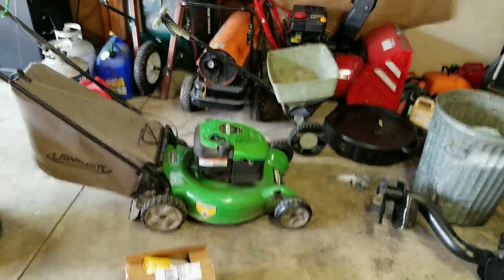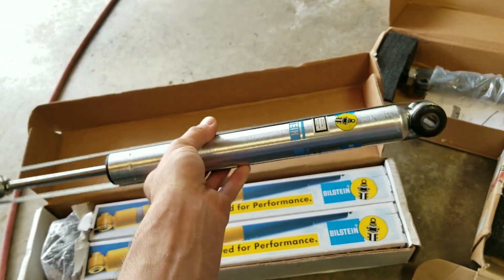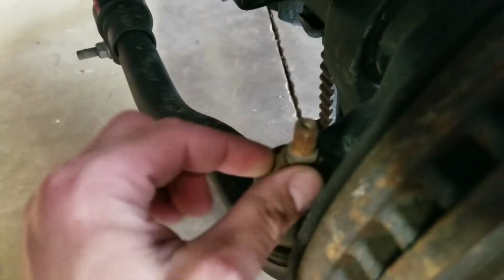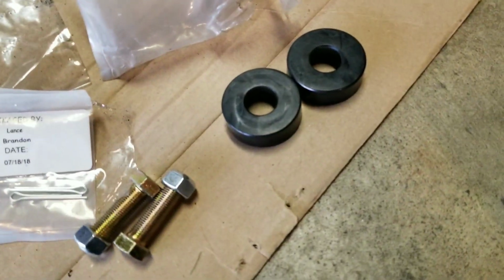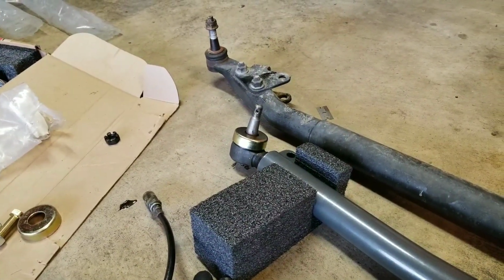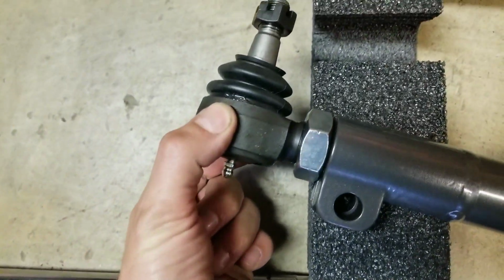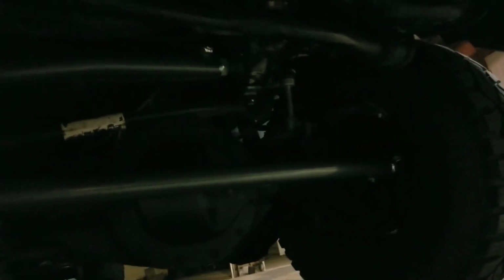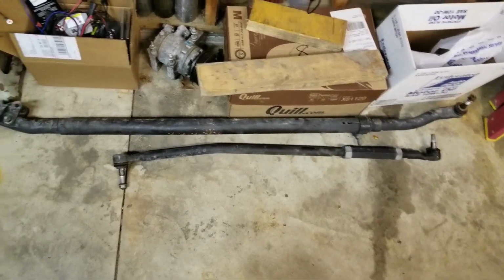Synergy MFG steering kit install on power wagon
Todays  mod is installing the synergy MFG tierod bar and drag link bar. And a bilstein stabalizer